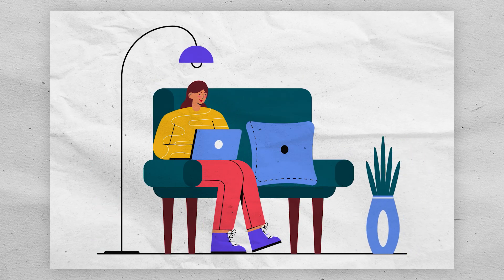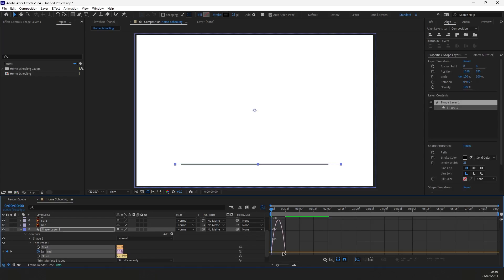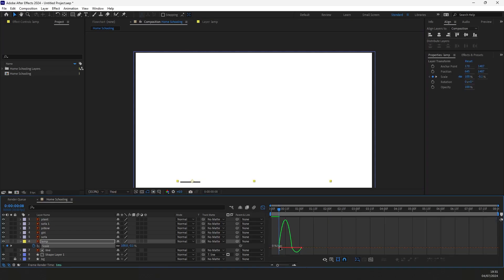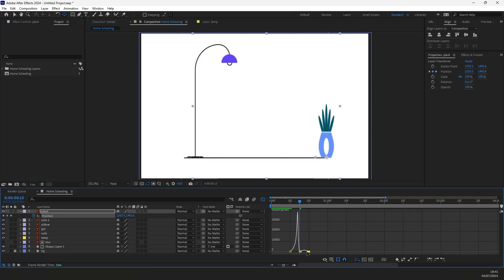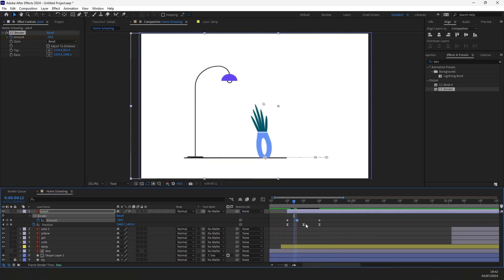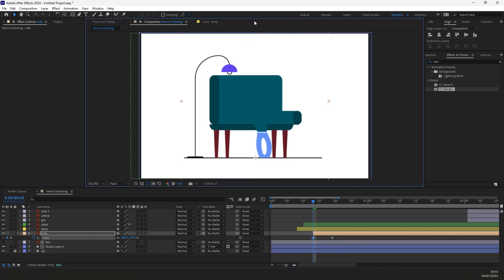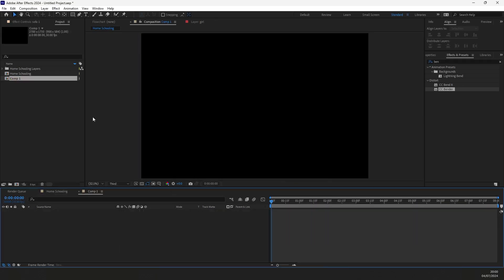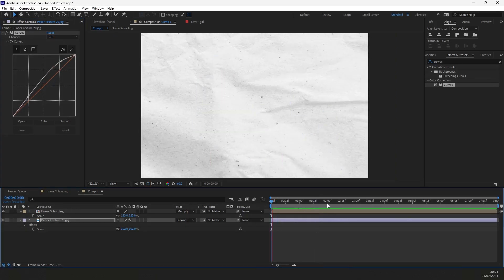After Effects Animation Tutorial | Transition Effect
Learn how to animate illustrations in After Effects. In this video, I covered the most common tools for creating slide effect as a transition. You will master animations like scale, position, and Trim Path which will be useful for developing your portfolio.